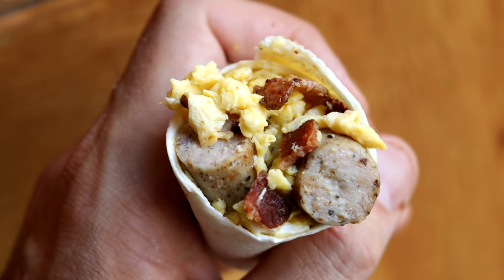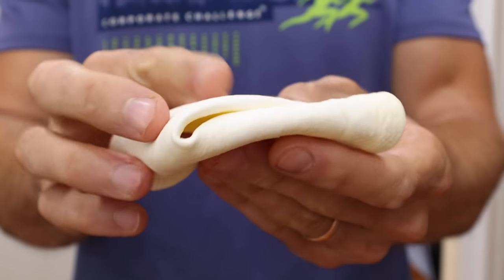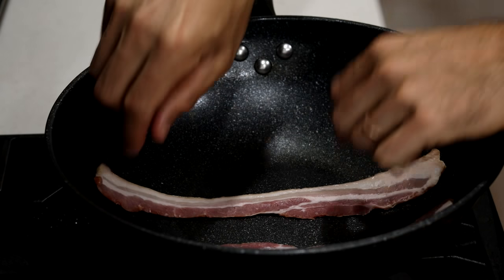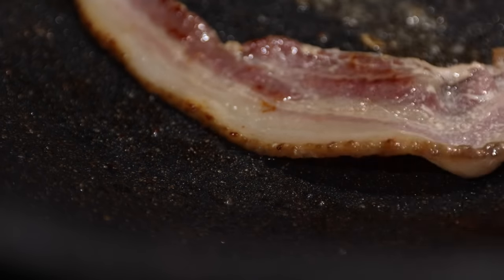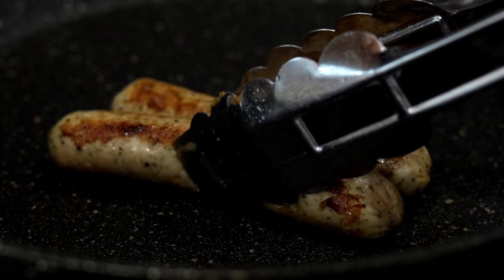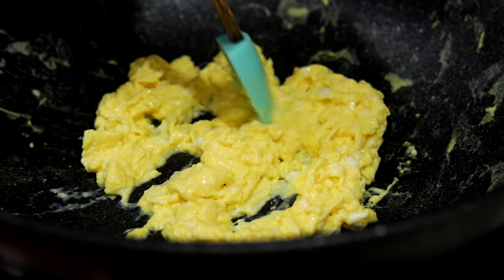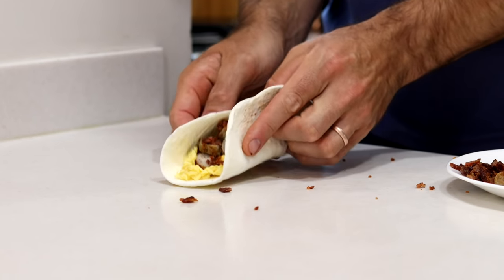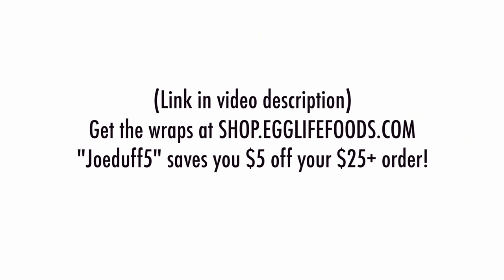0 CARB Keto Breakfast Burritos & Tacos | So EASY & ONLY 175 Calories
These 0 CARB Keto Breakfast Burritos and Tacos are so easy to make and so delicious. And, honestly, this might be one of the best keto breakfast recipes and ideas out there! I mean, not only can you start the day eating a 0 carb recipe, but each keto burrito - or taco if you make those instead - has just 175 calories!!

Can't get the wraps?